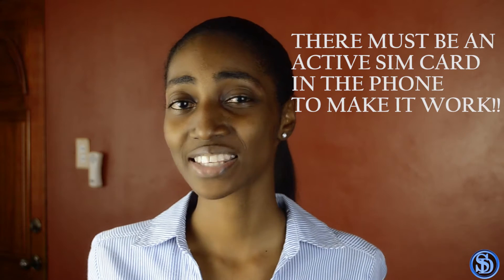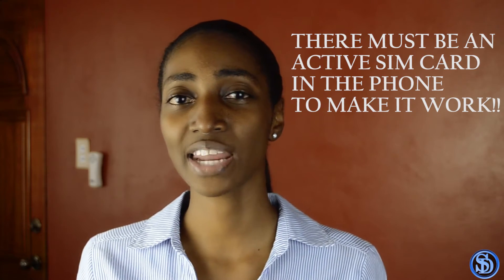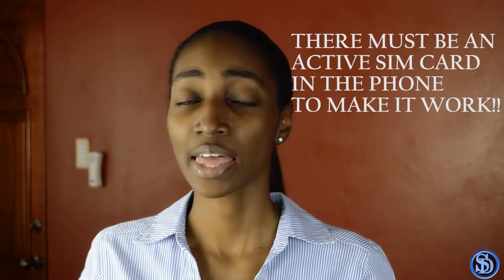How to Bypass FRP on Samsung Android phone (February 2017)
How to bypass FRP on Samsung device (February 2017).

This method will require you to have your sim card installed in the phone.

Here is the FRP call program (install it on your PC)

Special thanks to Rootjunky for always supplying the frp bypass apk

**This is for Chad who's always roasting me for not being consistent howboutthemapples **

Periscope: Dakoin